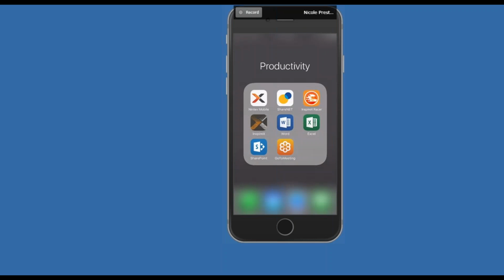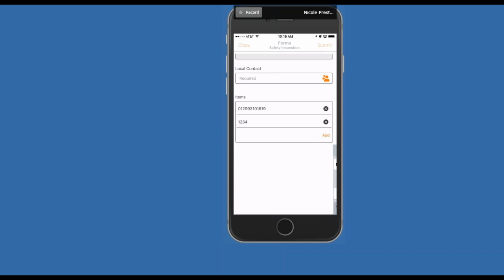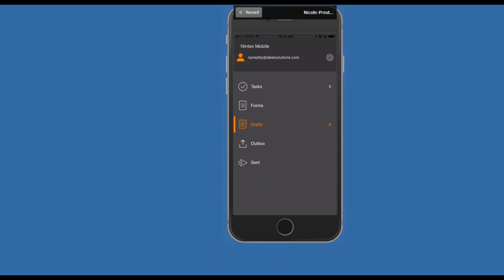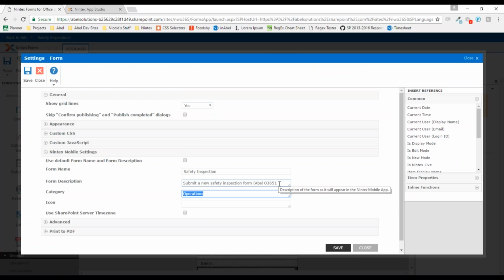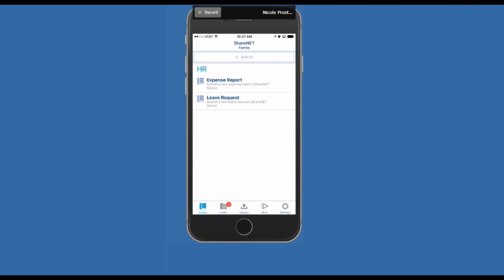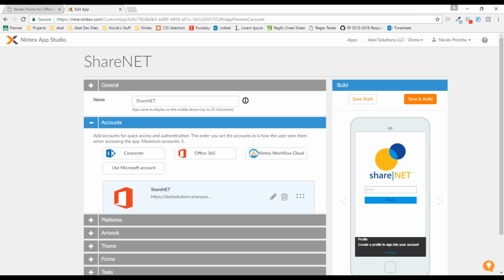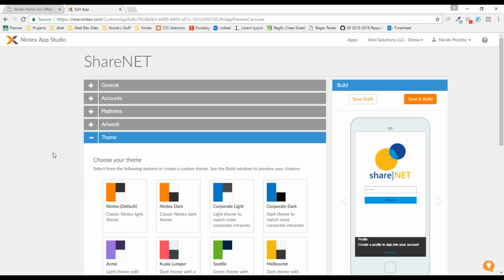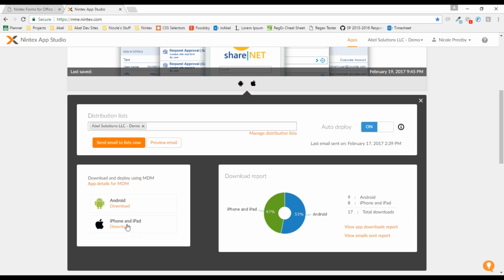Nintex Mobile and Nintex App Studio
Today's workforce is mobile, and if you want to get the best work out of your people, you need to give them every tool possible to be productive on the go. Nintex Mobile extends digital workflows enabling employees to keep critical processes moving, no matter where they are. Built for smartphones and tablets, Nintex Mobile allows users to check tasks as easily as checking texts, submitting requests, starting processes, approving documents, and more, even when they are offline.

But what if you are ready to take your mobile game to the next level? Maybe you want to create a more customized user experience in the mobile app with your company's logo, colors, and general style. Or perhaps you have several departments or lines of business that have processes that are critical to them, but not relevant to others in the company. Nintex App Studio provides a no-code solution to create these custom apps using familiar tools.
Description